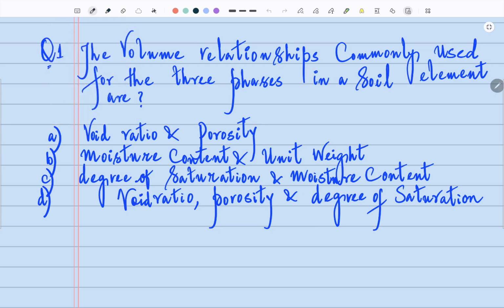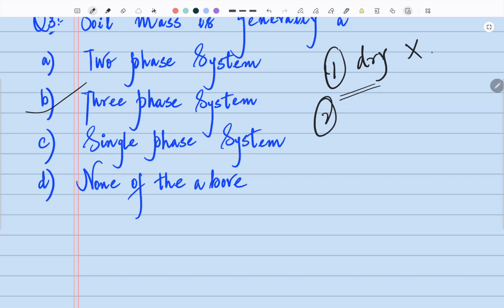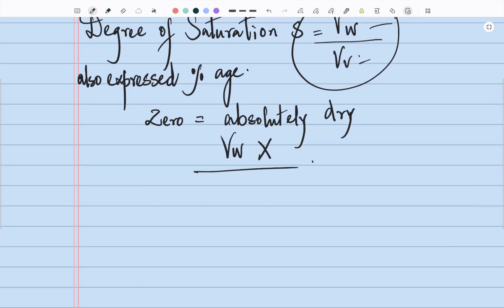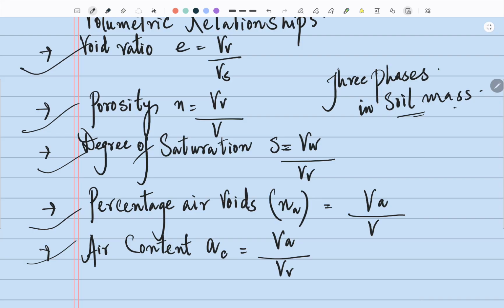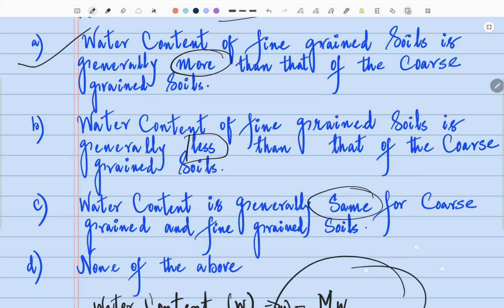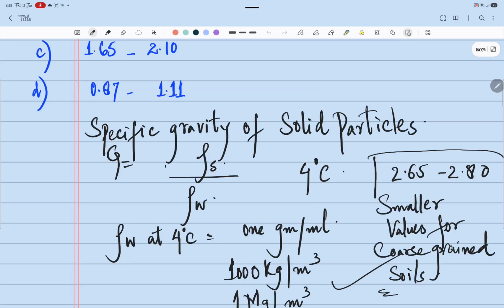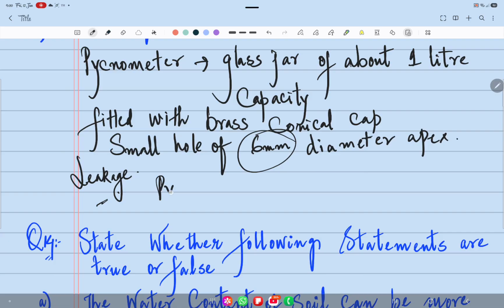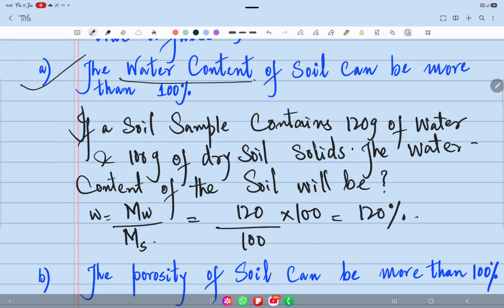Weight-Volume Relationships in Soil mass. PART-1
📚 WEIGHT–VOLUME RELATIONSHIP | GEOTECHNICAL ENGINEERING MCQ SERIES #1 🎯

Master one of the most important topics in Geotechnical Engineering with this exam-oriented MCQ session on Weight–Volume Relationships of Soil.

In this video, we cover conceptual and numerical MCQs frequently asked in:
✅ SSC JE
✅ JKSSB JE/AE
✅ State Engineering Services
✅ RRB JE
✅ Diploma & B.Tech Civil Engineering Exams

Topics Covered:

✔ Weight–Volume Relationship of Soil
✔ Dry Density (γd)
✔ Bulk Density (γ)
✔ Saturated Density (γsat)
✔ Submerged Density (γsub)
✔ Void Ratio (e)
✔ Porosity (n)
✔ Water Content (w)
✔ Degree of Saturation (S)
✔ Air Voids & Percentage Air Voids
✔ Three-Phase Soil System
✔ Important Conceptual MCQs

🎯 This lecture is designed to strengthen your fundamentals and improve your problem-solving speed for competitive exams.